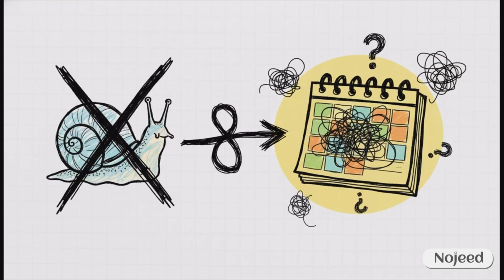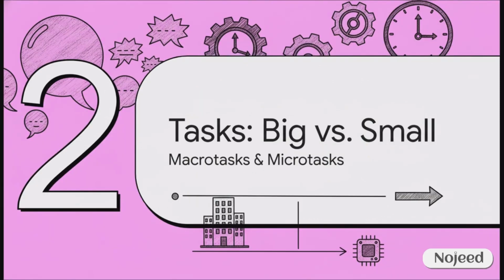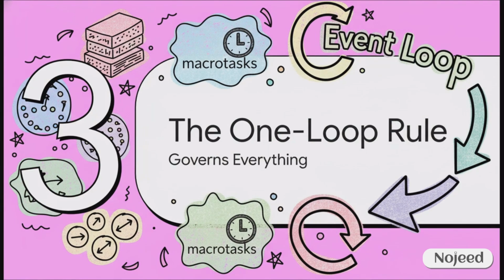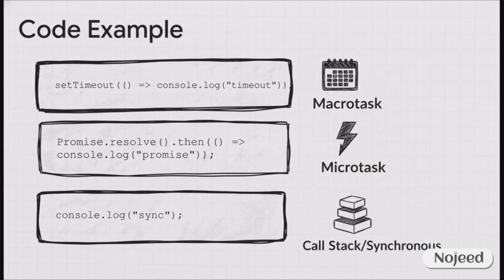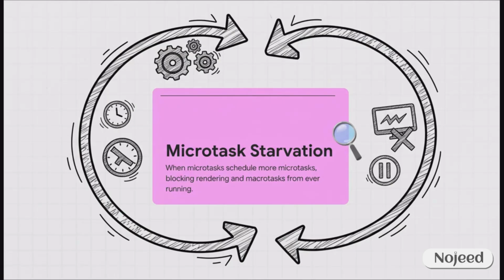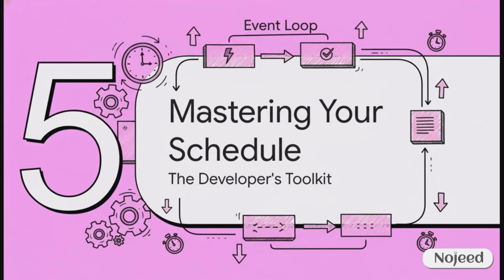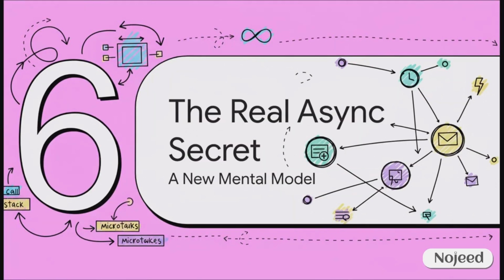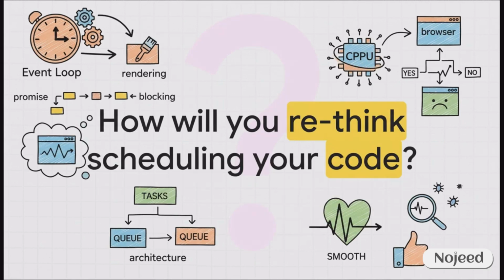Unlocking the JS Event Loop